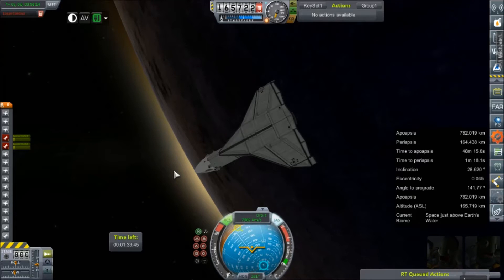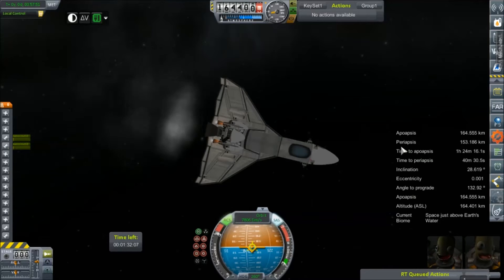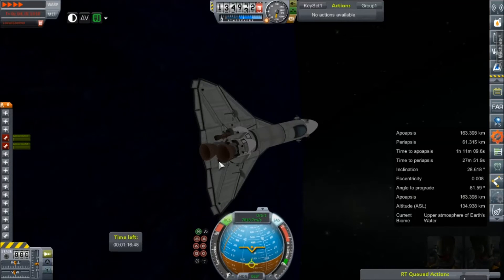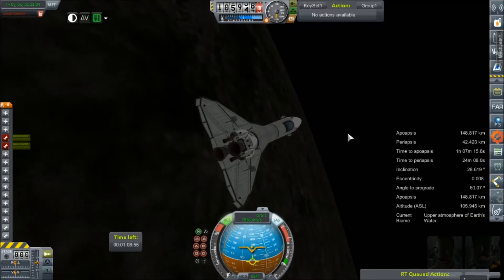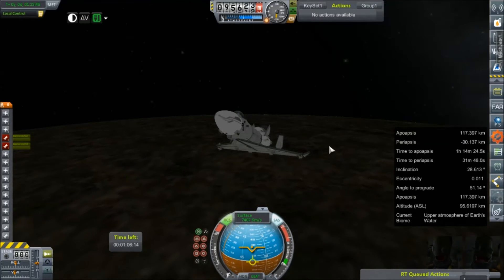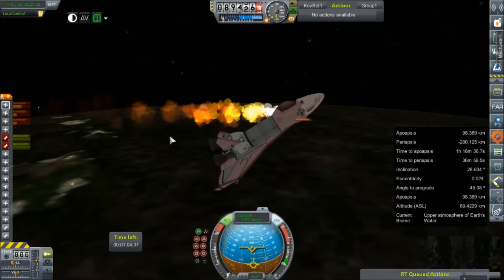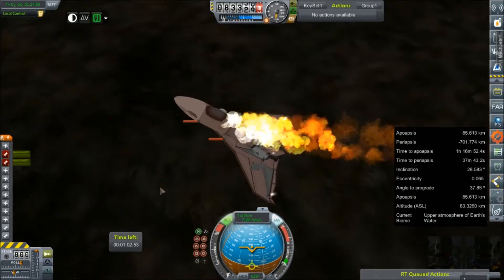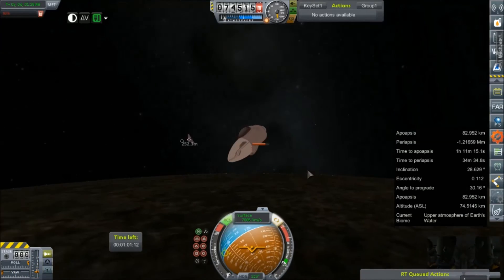KSP RP-0 #130 1960s shuttle Re-Entry Testing (prototyping reusable part 4)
Still in the Shuttle simulation, we are trying to tackle the hardest part of a glide return, the Re-entry.

The Craft file is a bit lower, let me know if you have better luck!

Mod List for this Series:

Toolbar
Contract Configurator
Contract Packs
Custom Barn Kit
Deadly Reentry
Diazo
Dmagic Utls
Engine Group Controller
FAR
Firespitter (core)
Impact Science
Kerbal Renamer
Kopernicus
KSC Switcher
MagiCore
MagicSmokeIndustries
MainSailor
PlanetShine
Procedural Fairings
Procedural Parts
RCS Build Aid
Real Chute
Real Fuels
Real Heat
Realism Overhaul
Real Plume
Remote Tech
RP-0
Scansat
Scatterer
Ship Manifest
Smoke Screen
Solver Engines
StretchySNTextures
SXT
Taerobee
Test Flight
Texture Replacer
Thunder Aerospace
TriggerTech
TweakScale
VenStock Revamp
ModuleManager